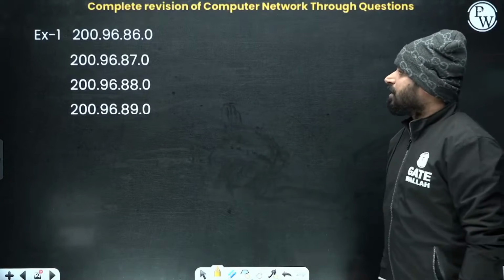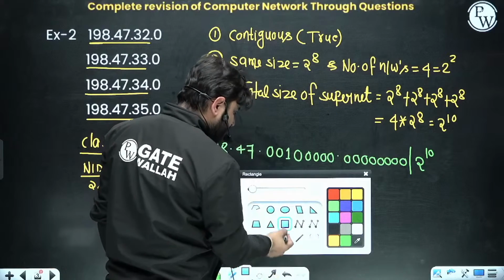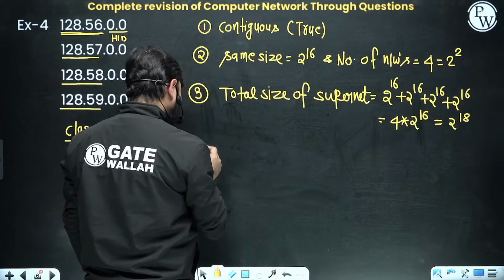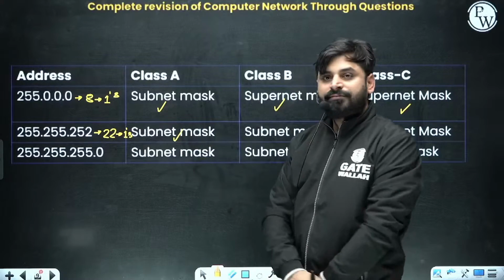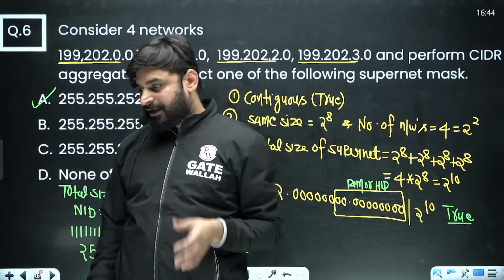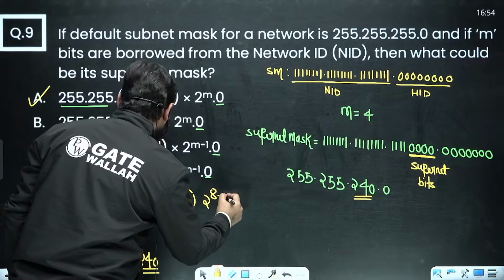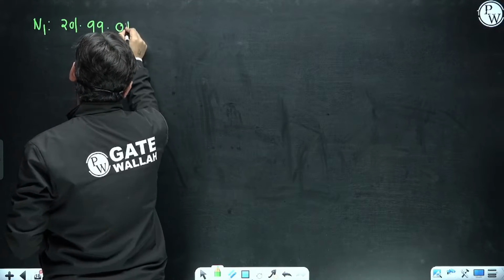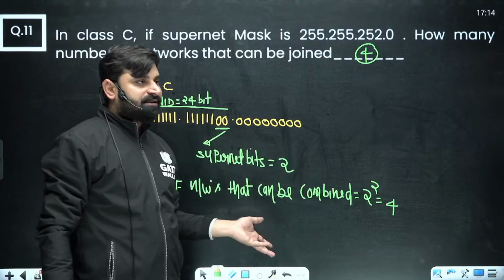Complete Revision of Computer Network | Supernetting | CS & IT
✅ Class Notes
✅ DPP PDFs